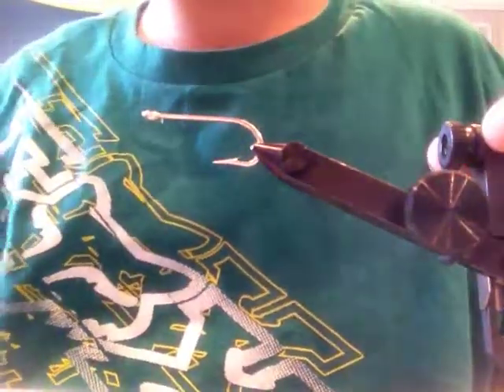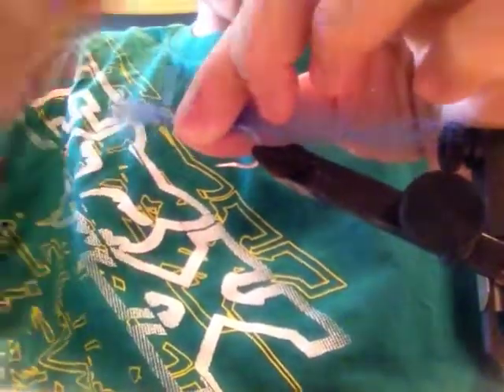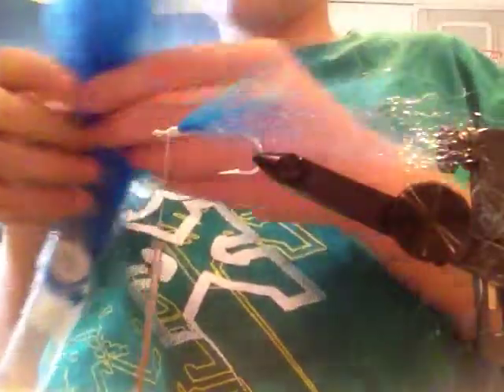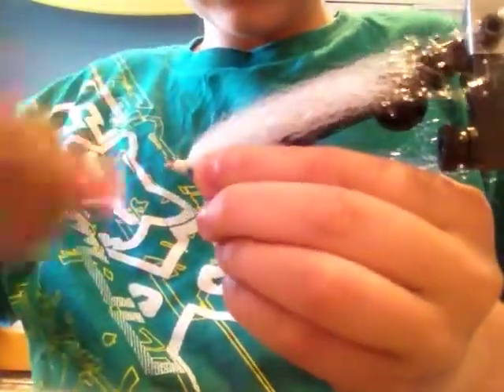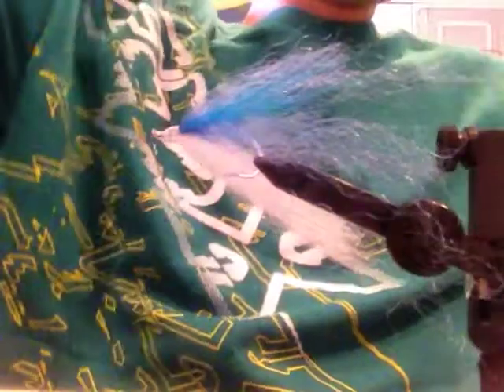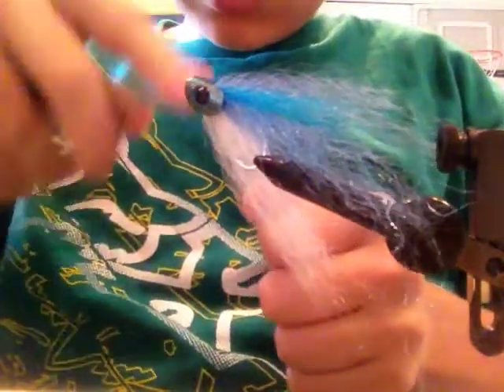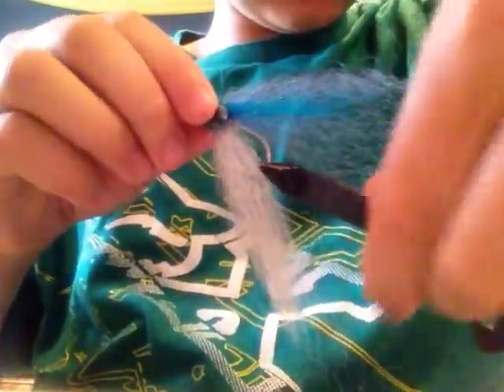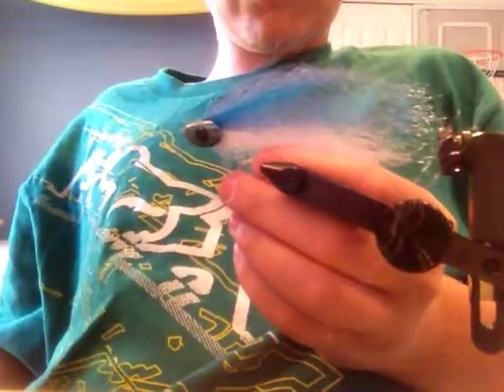Tying a streamer fish skulls fly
This fly uses the fish skulls head that is effective for mackerel and kingfish depending on the size of the fly. it is a simple but effective fly so I recommend it to all fly tyers.